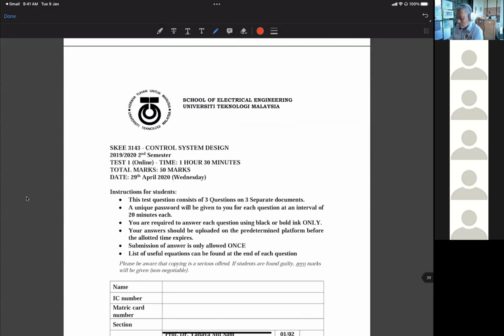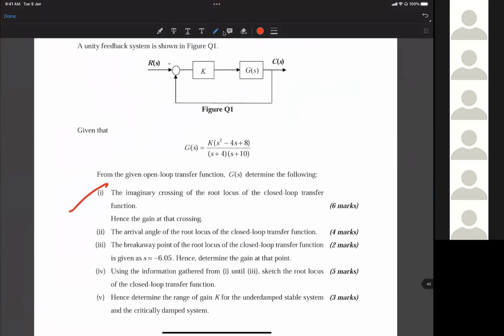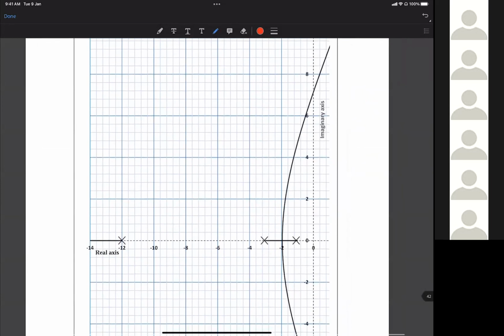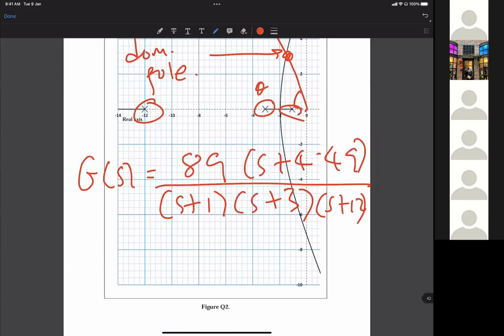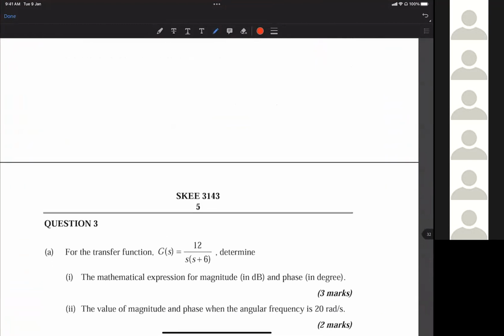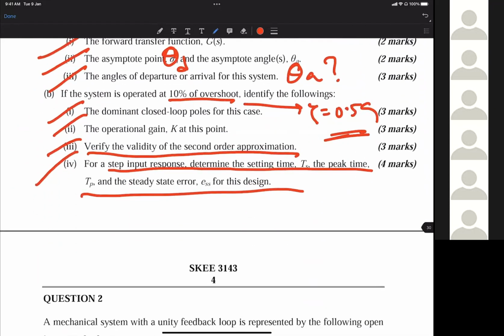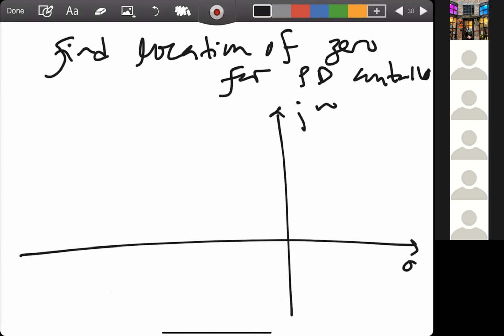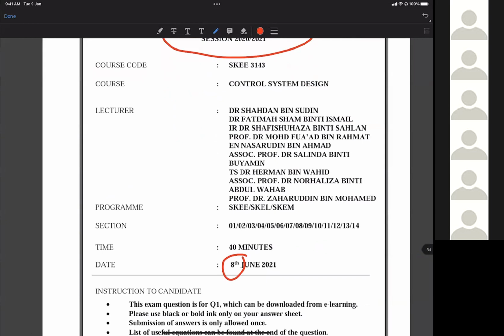SEEE3143 CSD sec 56 revision past year test 1 Monday 18 April 2022 at 11 am